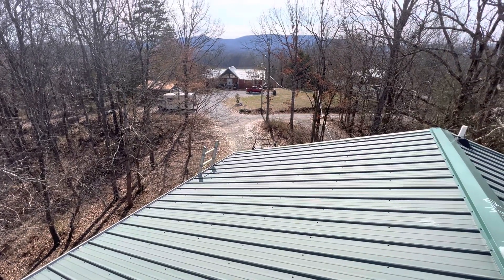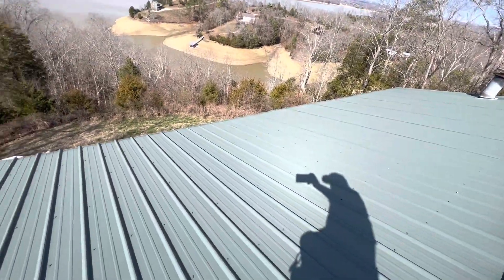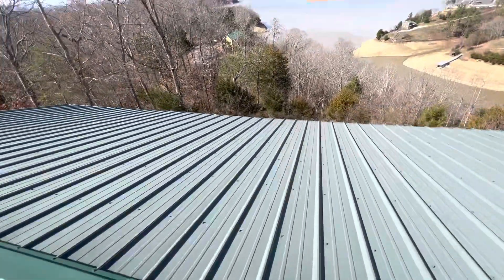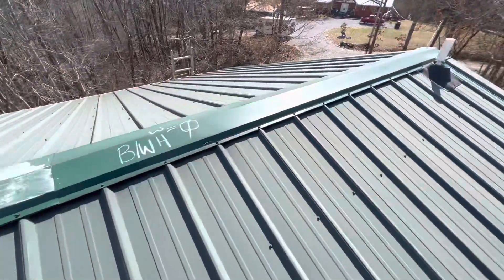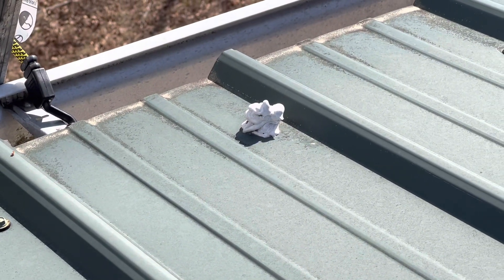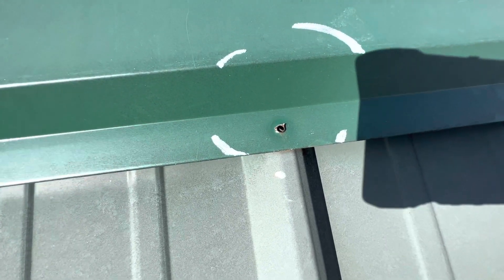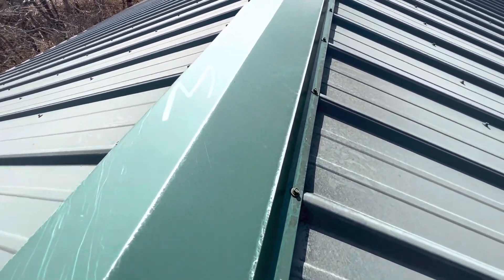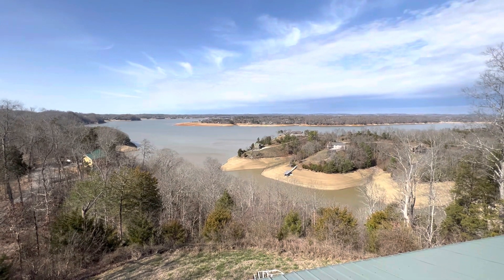2475 Skyway - Burlingame